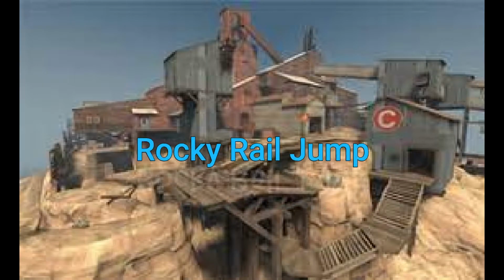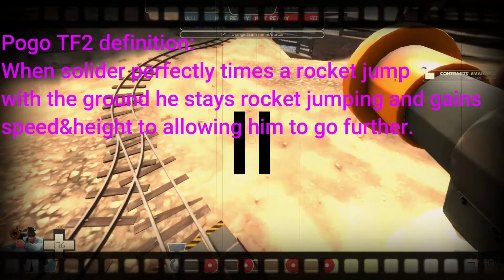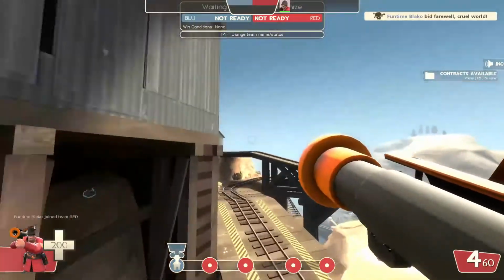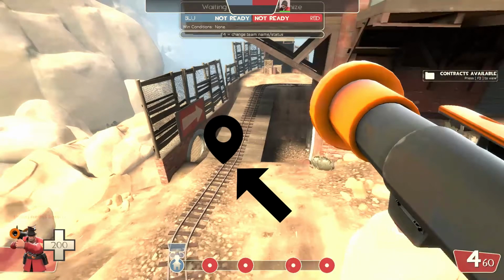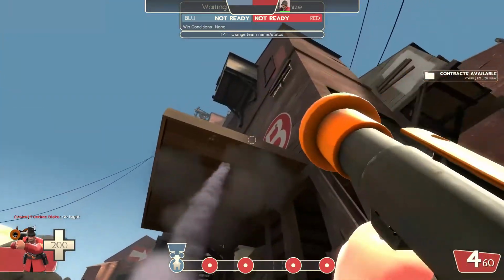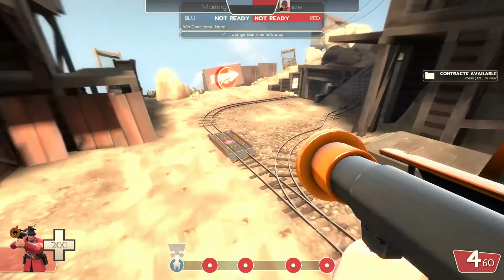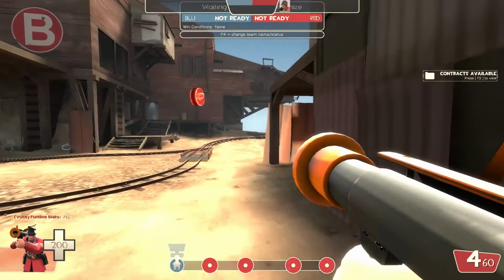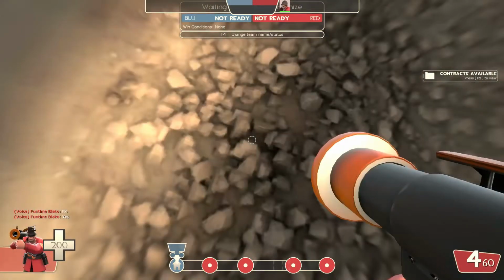The Montage Jumps/Rollouts Of TF2 pl_upward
In this video I have spent a few hours looking for jumps on pl_upward and I found some and explain how to do them.
00:00-1:36 Intro
1:36-3:49 Blu Hill Slide Jump
3:49-8:13 Rocky Rail Jump
8:13-12:25 Red Rail Jump C
12:25-15:36 Red Rail Jump B
15:36-17:18 Connection Jumps
17:18-19:45 Possible Jumps
19:45-22:29 Ending&Final Notes